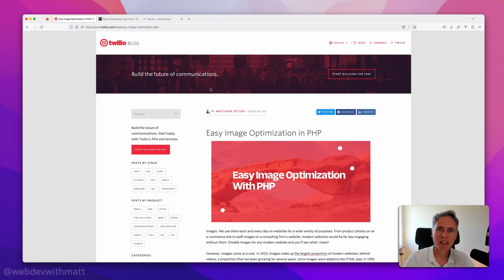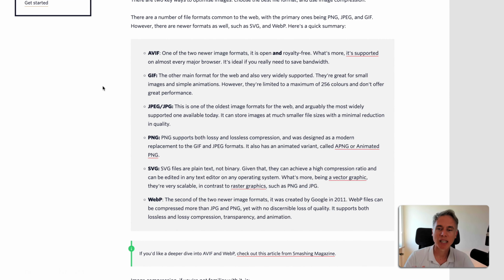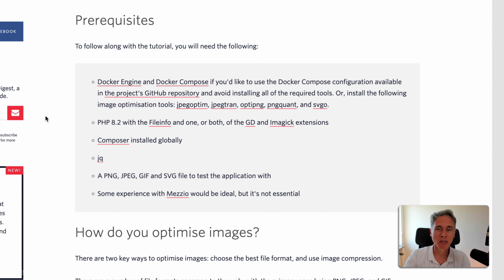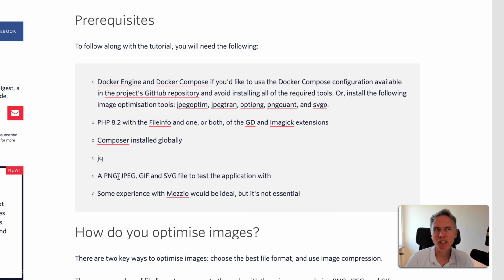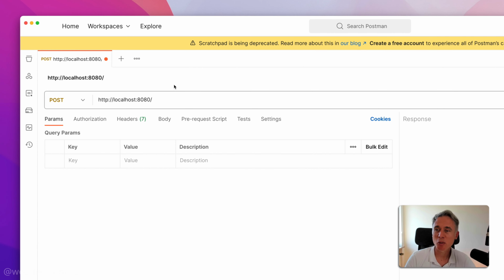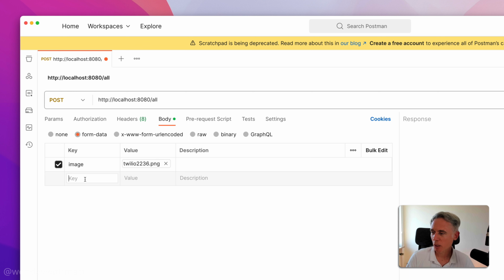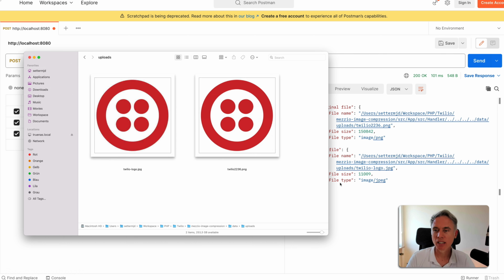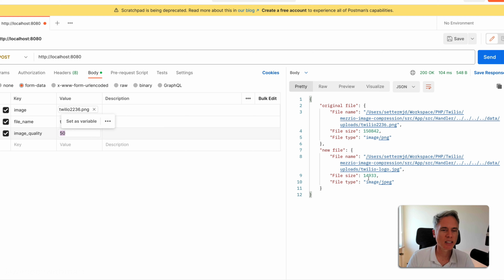4. Easy Image Optimization in PHP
In this tutorial, I'm stepping you through my "Easy Image Optimization in PHP" tutorial, so that you know what to expect, such as the requirements and packages used, and see the code in action, along with some fun commentary from me.

It's a fun – and practical – tutorial because, optimizing images is one of the best things you can do to reduce website size. In so doing, you'll lower your hosting costs, deployment time, and improve user experience.

Want to write for Twilio? Then check out the Voices Call For Content